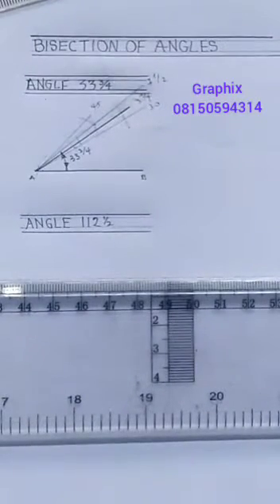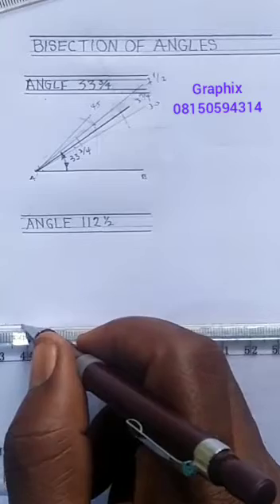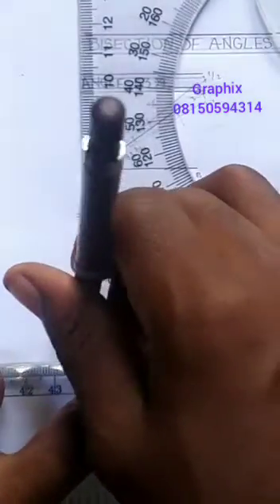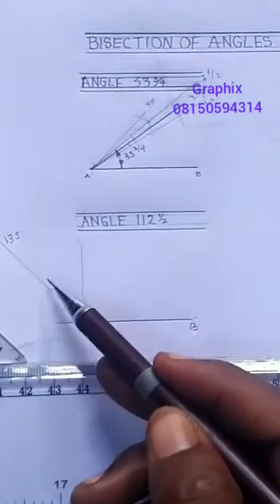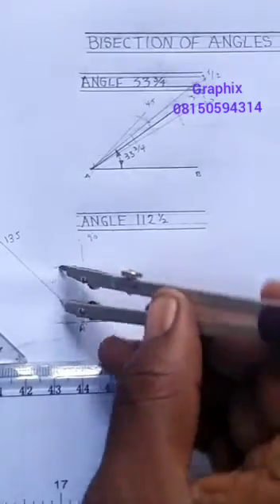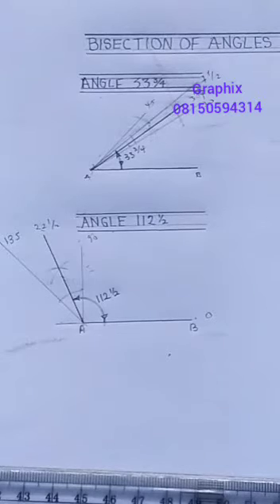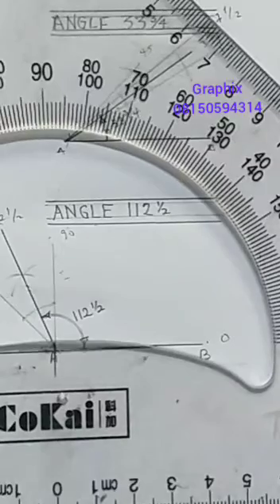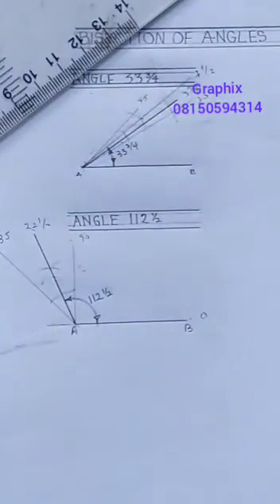How to bisect angle 112.5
Geometry construction